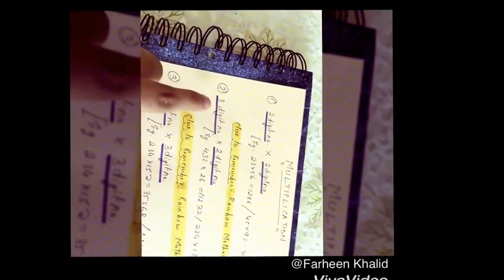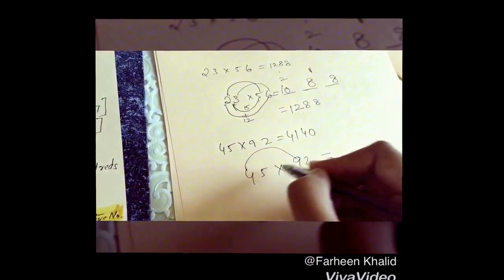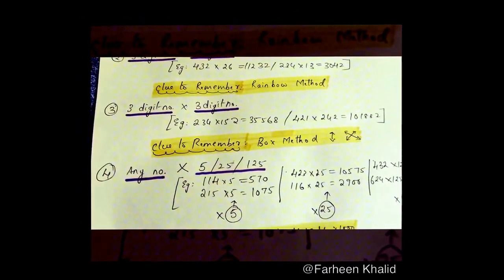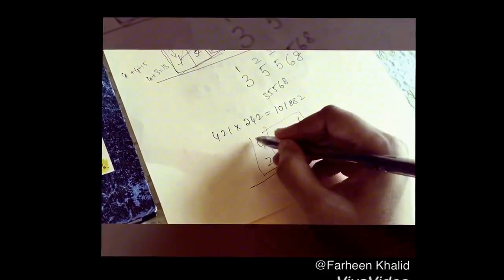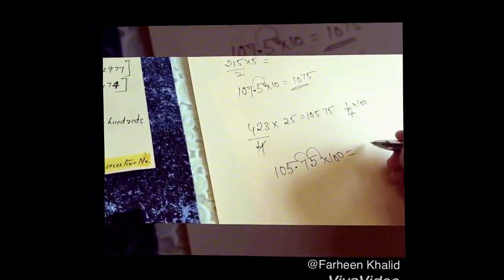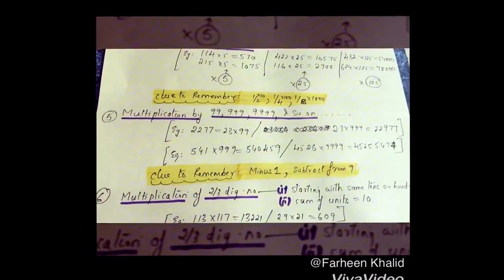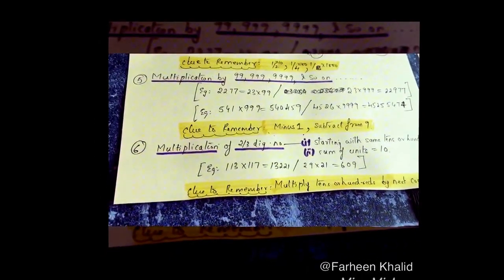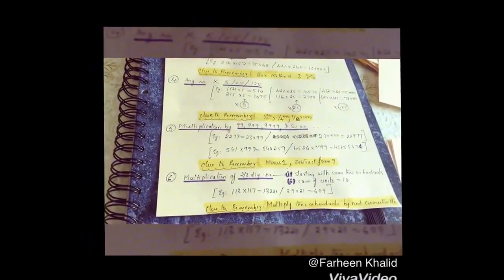Easy Multiplication ( Easy Multiplication)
@FK_LIFE Learning is Fun & Easy